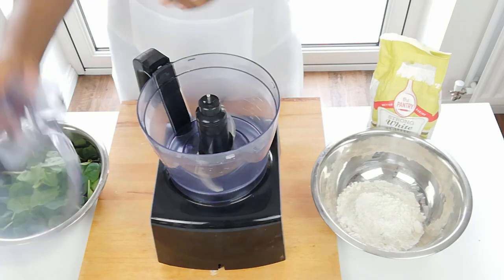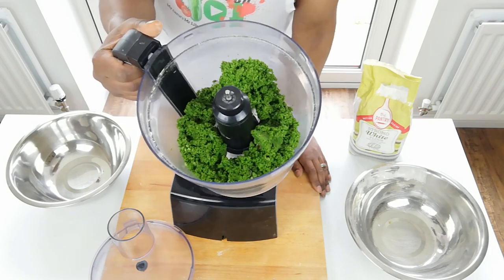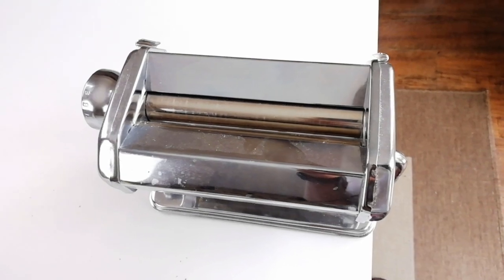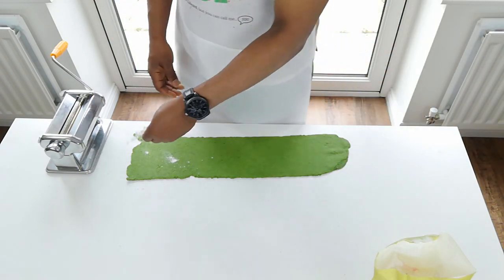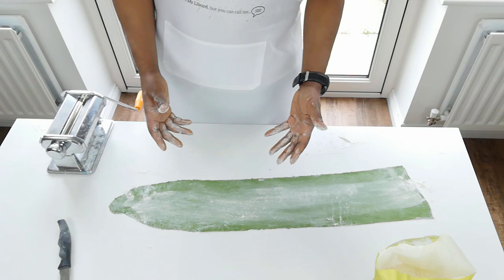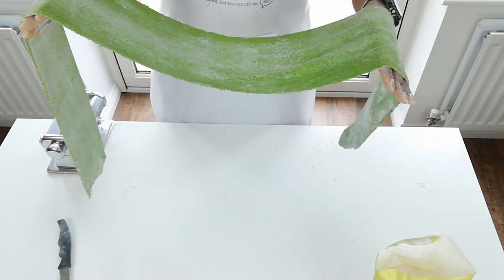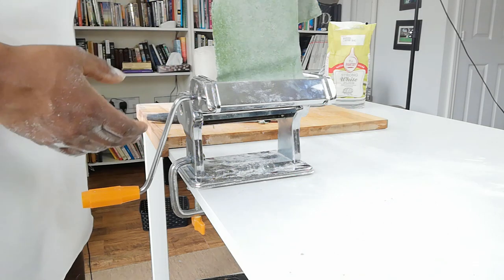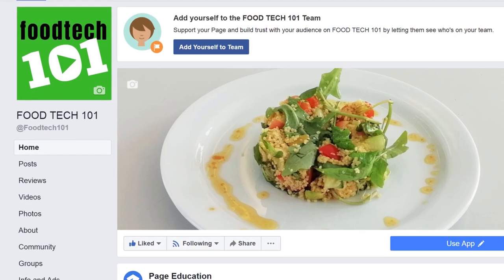How to make spinach pasta | How to use a Pasta Machine | How to make Pasta from Scratch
In this video, learn how to make any pasta including spinach based pasta with only 2 ingredients.

Also learn how to use a pasta machine which you can use to make your own Lasagna sheets, spaghetti and much more.

How to make spinach pasta or how to make pasta from scratch using any mix.